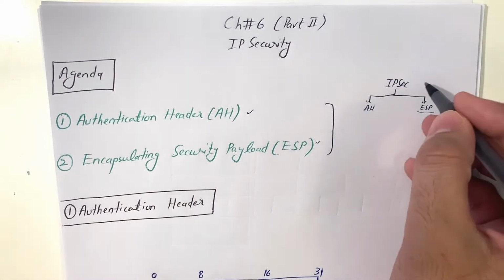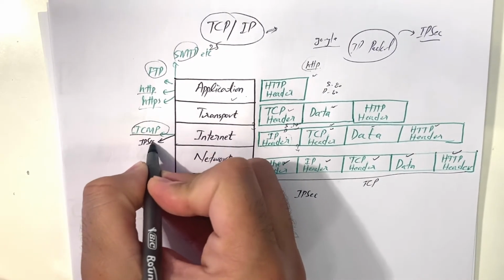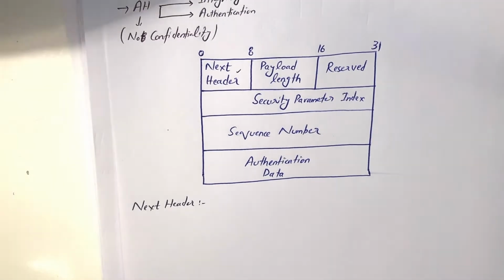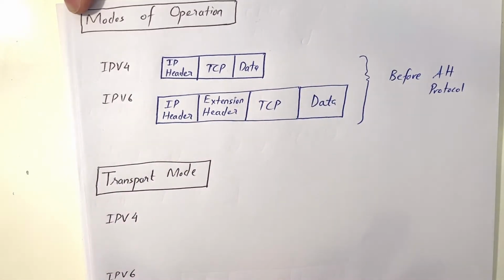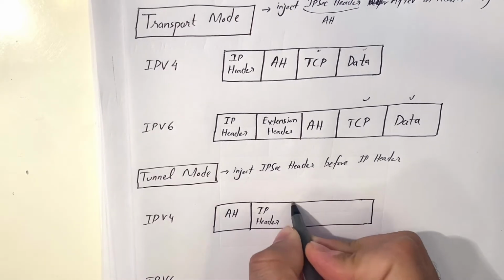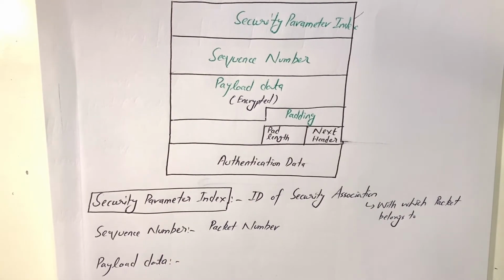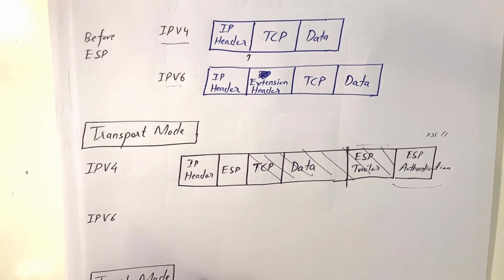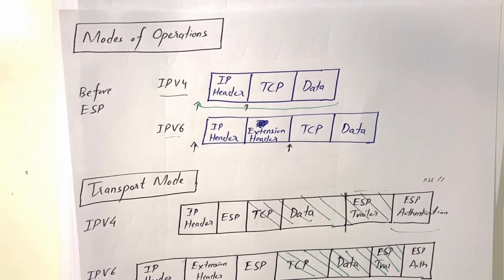IP Security (Ch 6 Part 2)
ESP and AH protocols